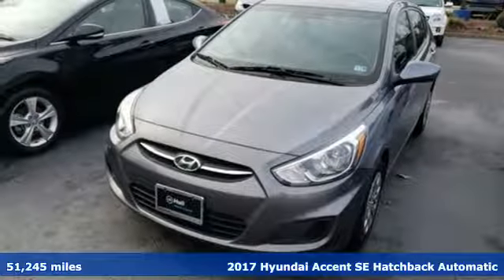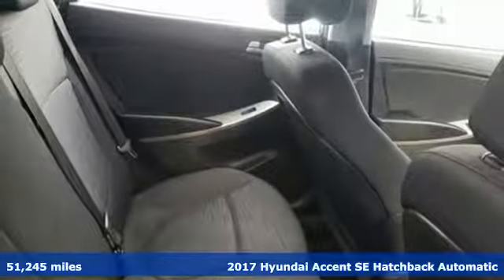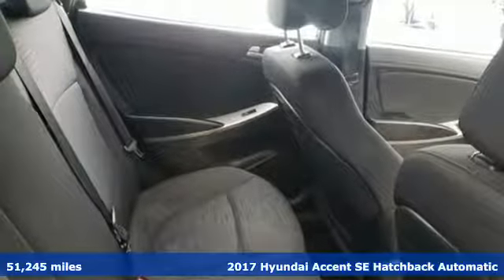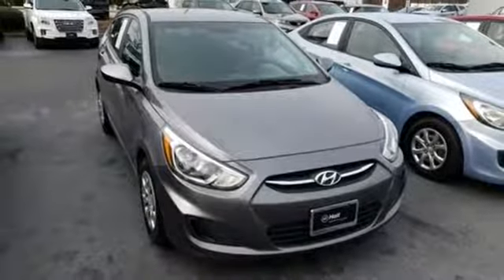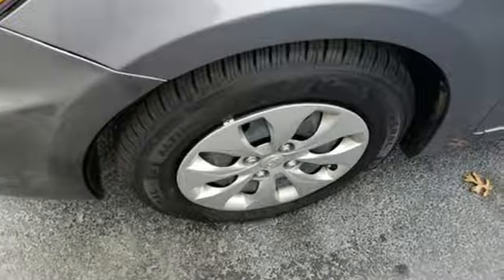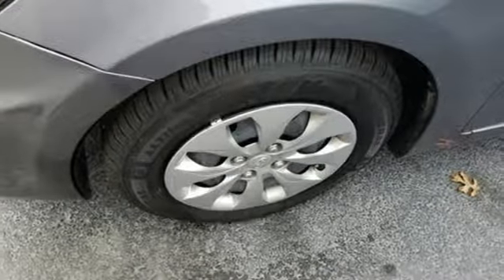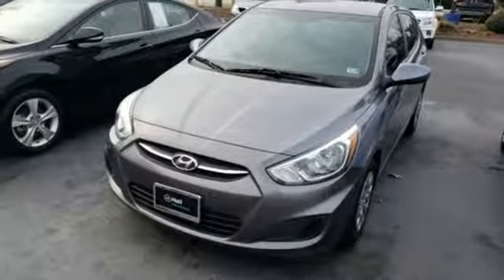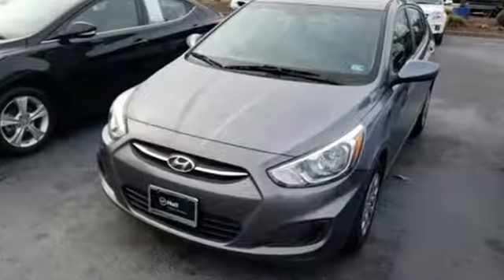Used 2017 Hyundai Accent Newport News VA Norfolk VA, VA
Year: 2017
Make: Hyundai
Model: Accent
Trim: SE
Engine: 1.6L I4 DGI DOHC 16V
Transmission: 6-Speed Automatic with Shiftronic
Color: Gray
Interior: black
Mileage: 51245
Stock #: 11R3604
VIN: KMHCT5AE1HU339345
JUST ARRIVED. PENDING INSPECTION. CARFAX One-Owner. Gray Metallic 2017 Hyundai Accent SE GAS SAVER POWER EQUIPMENT FWD 6-Speed Automatic with Shiftronic 1.6L I4 DGI DOHC 16V Audio Package, Climate Package, Comfort Package, License Plate Front Mount Package, Multimedia Package, Power Mirror Package, Power Package, Safety Package, Security Package, GAS SAVER, Accent SE GAS SAVER POWER EQUIPMENT, 1.6L I4 DGI DOHC 16V.brbrRecent Arrival! 26/36 City/Highway MPGbrbrCertification Program Details: Awards:br * 2017 KBB.com 10 Most Awarded Brandsbrbrbr*Every Internet Price includes current applicable dealer discounts. Your additional costs are sales tax, tag and title fees for the state in which the vehicle will be registered, any dealer-installed options (if applicable) and a $699 dealer processing fee (Virginia, North Carolina). Prices are subject to change, and prior sales are excluded. While every reasonable effort is made to ensure the accuracy of this information, we are not responsible for any errors or omissions contained on these pages. Please verify any information in question with the dealer.

Address:
12872 Jefferson Avenue